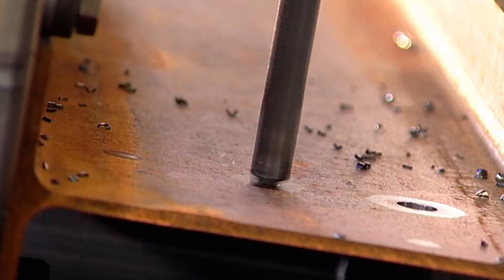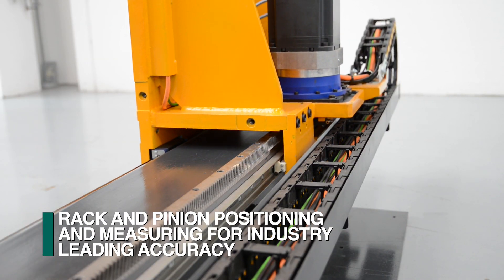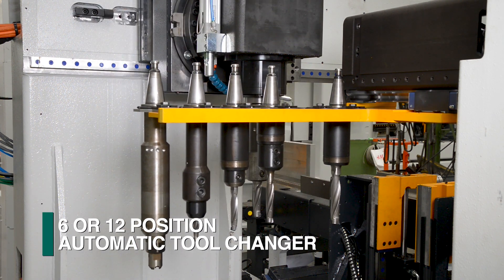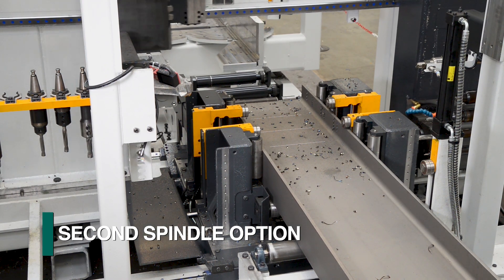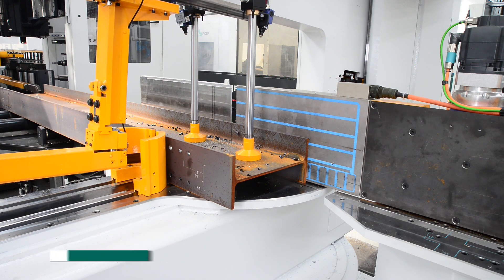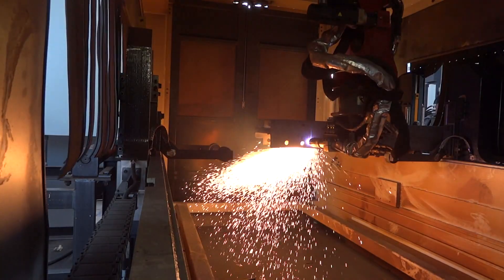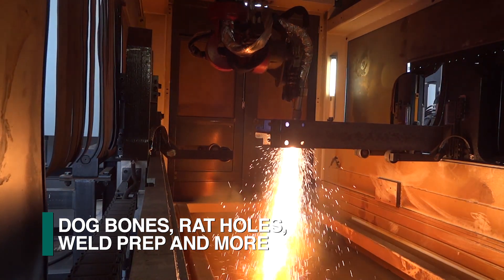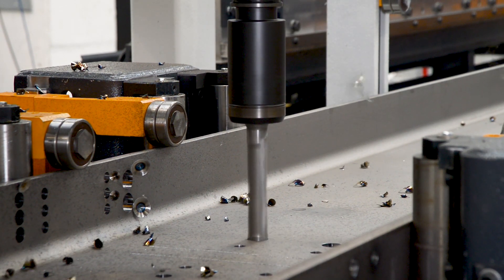ORIENT FICEP - Ligne automatique de perçage, perçage et sciage, perçage et grugeage pour profilés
L'Orient est une ligne automatique de perçage, perçage et sciage, perçage et grugeage à CNC pour profilés.

L'Orient est la dernière génération de systèmes de perçage mono-broche pour profilés en acier conçus par Ficep. Ce système offre une manière extrêmement productive et flexible de traiter l'acier de construction métallique avec un rapport qualité/prix très avantageux.

Il a été prouvé que l'Orient générait une productivité exceptionnelle dans de nombreuses installations à travers le monde. La conception simple mais unique de l'Orient témoigne d'une expérience de plusieurs décennies dans le domaine de la construction de lignes de forage pour l'acier de construction.